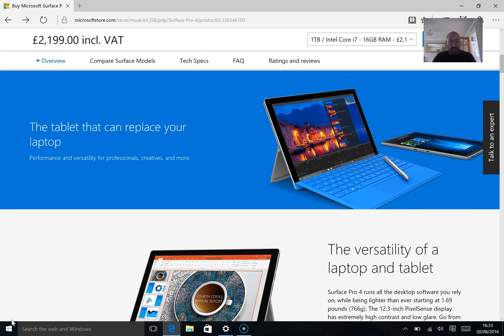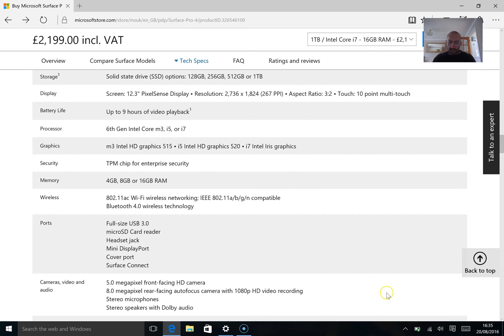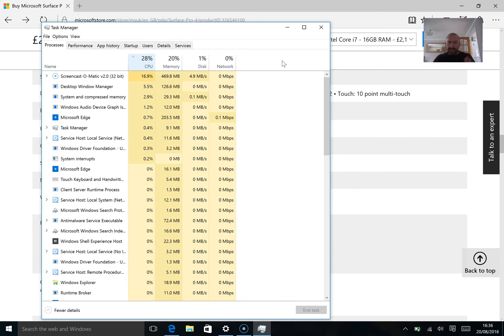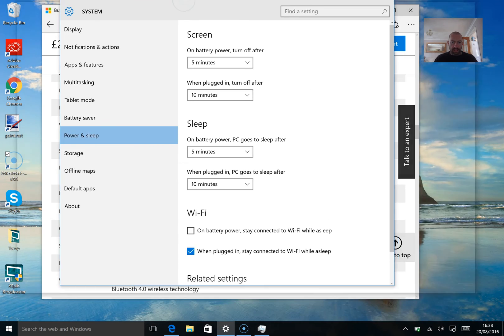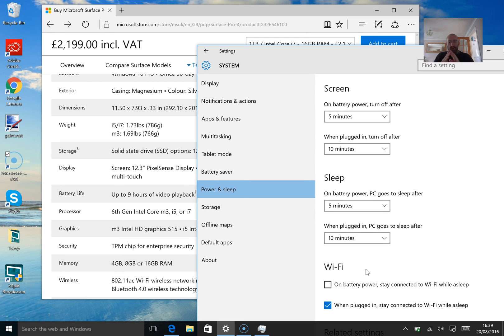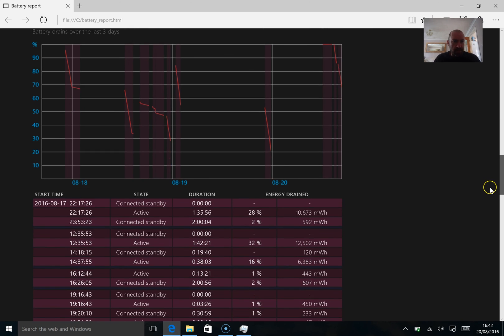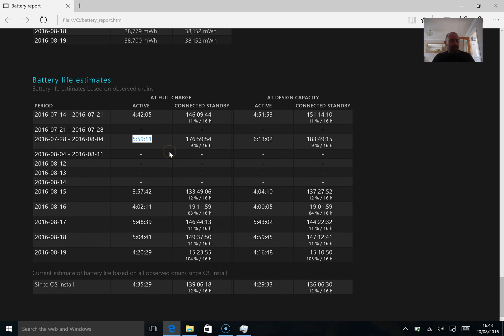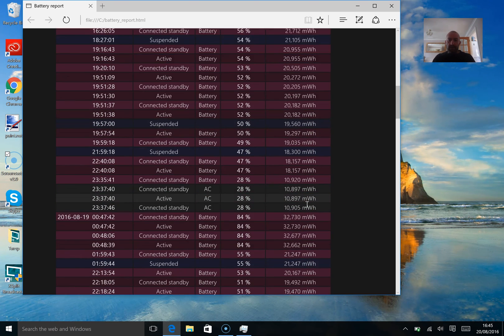Managing Your Surface Pro 4's Battery Life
I show you how to get more life from your Surface Pro 4 battery.

Kevin